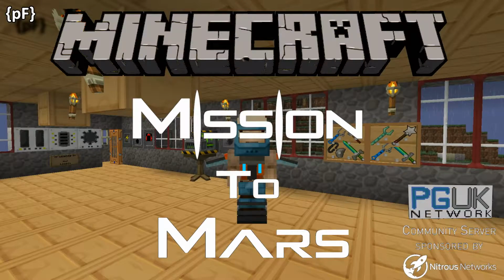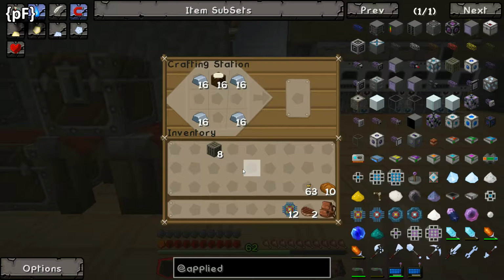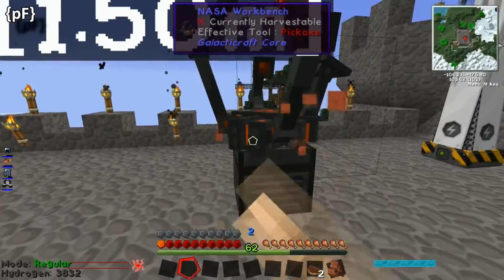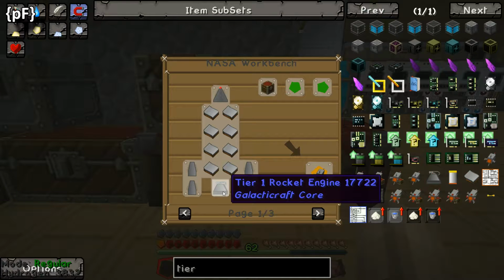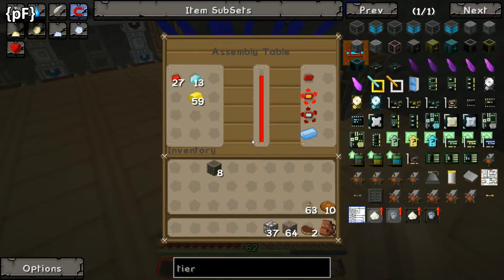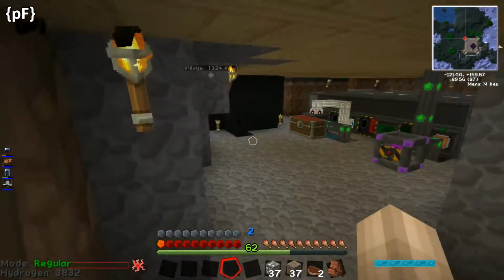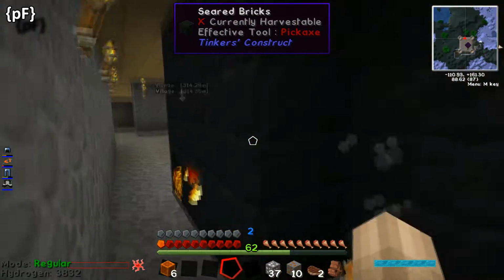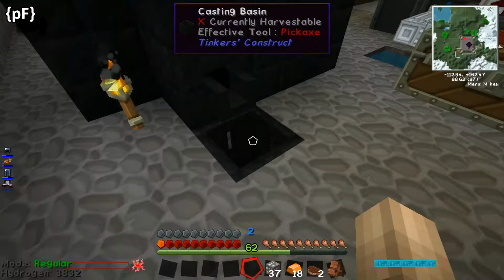Mission To Mars | Minecraft - Make Some Stuff | Part 22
More Minecraft Tutorials from me on the PGUK Network Minecraft Yogscast Server, as we continue on our Mission to Mars. In this episode we carry on with something of great importance to Minecraft kind and make some stuff.

The series is filmed on location with the men and women of the PG UK Network. No Creepers were harmed during the making of this film. Well, OK. Maybe some were.